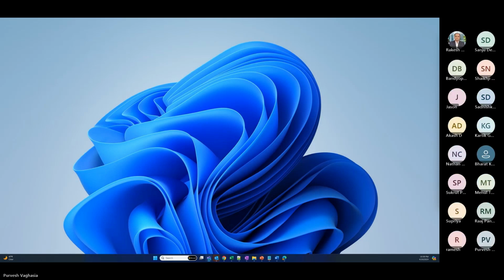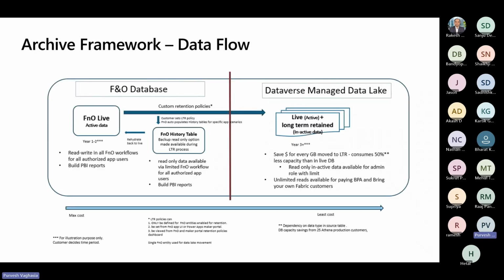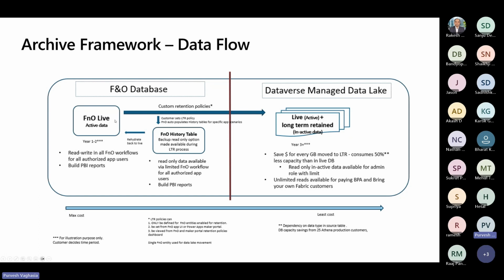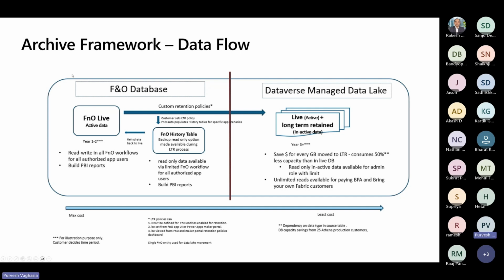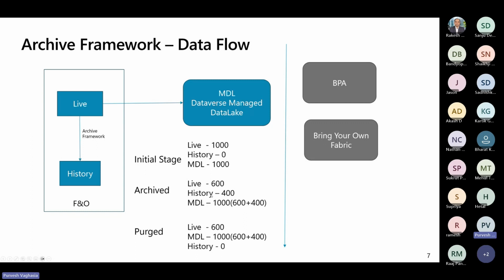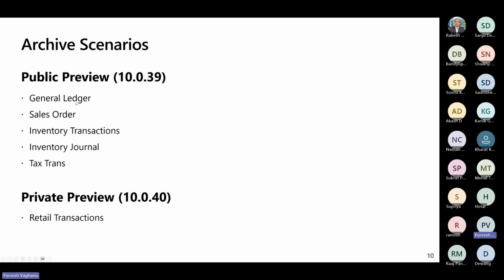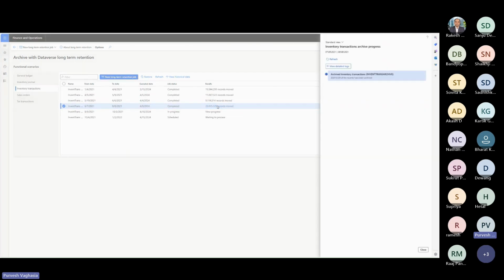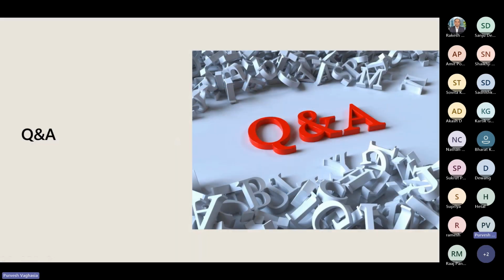Archive with Dataverse Long Term Retention for Dynamics 365 finance and operations apps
During this session, you will learn about the new ability to archive Dynamics 365 Finance & Operations Apps data with long term retention options. The goal of this session is to provide a deeper understanding of how this feature can be enabled, Archive scenarios, and how to handle customizations and extensions for your specific business needs.

Learning resources:
1. Overview of Data Archive feature
2. Setup and manage archive data
3. Archive customization
4. Yammer
Archive - Move to History and Dataverse Long-term retention storage: All Conversations
5. Archive Inventory Transactions

Check out this video to keep your knowledge on Data archive feature up-to-date.